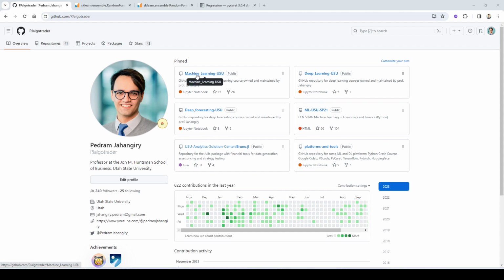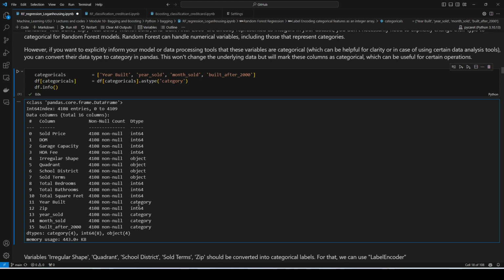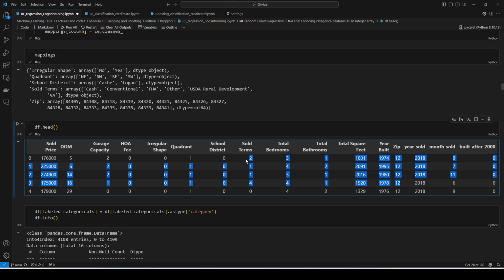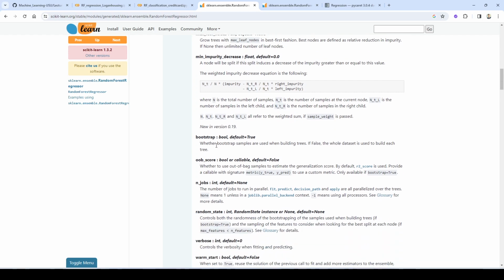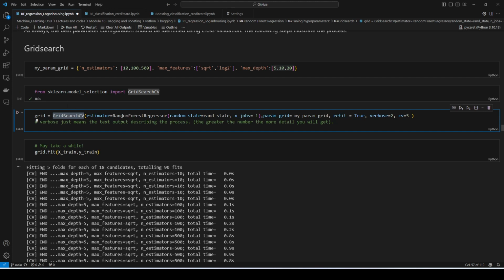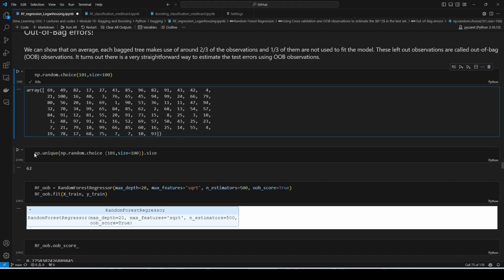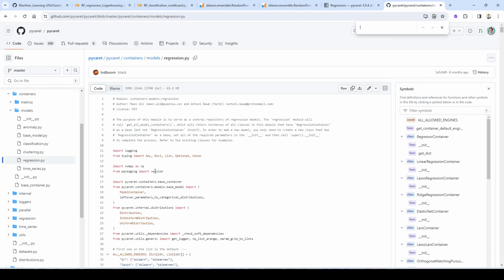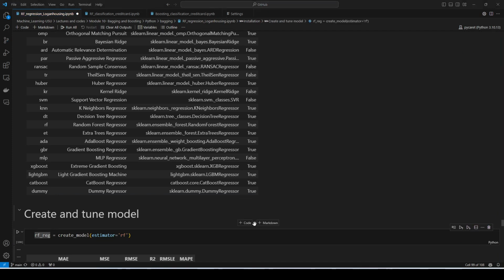Module 10- Python 1: Master Bagging & Random Forest REGRESSION in Python with Sklearn & PyCaret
Lecture Outline:
0:00 where you can find the materials
2:32 Preparing the dataset for housing price prediction with RF
18:10 Random forest with Scikit-Learn
25:49 Tuning hyper parameters (Grid search and out of bag performance)
39:43 Feature importance in RF
42:56 Random forest with PyCaret